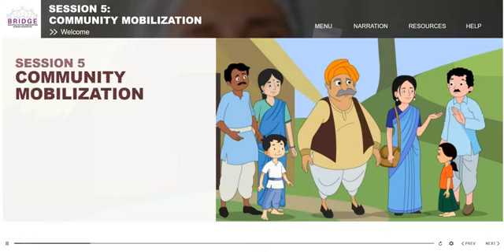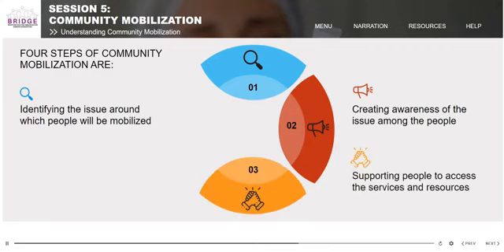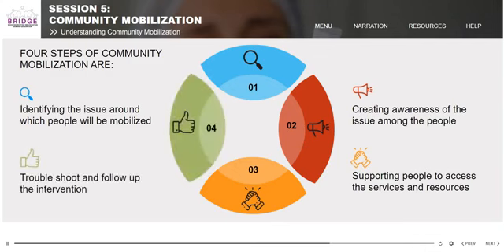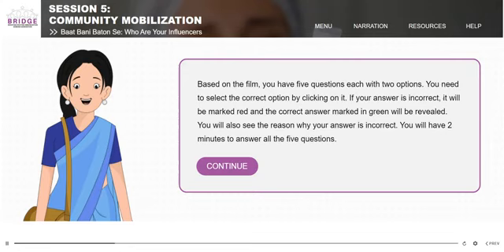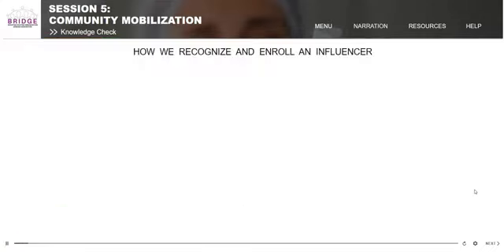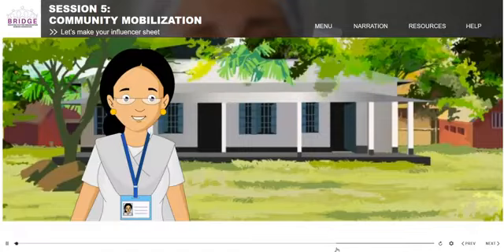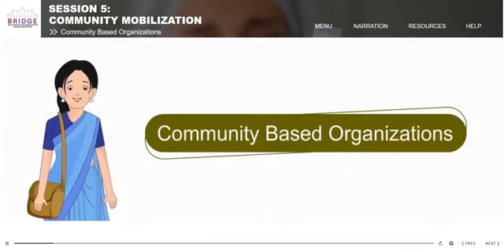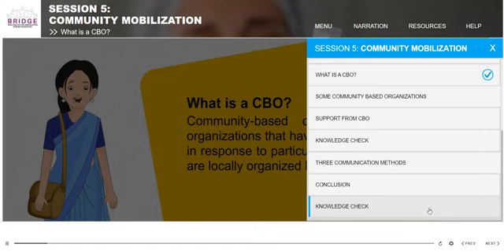BRIDGE e-learning Course Community Mobilization